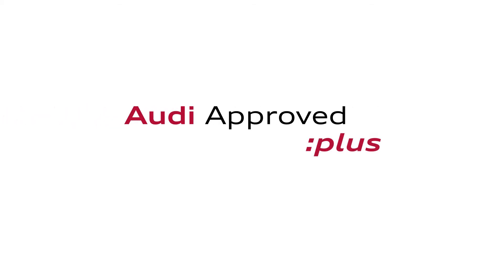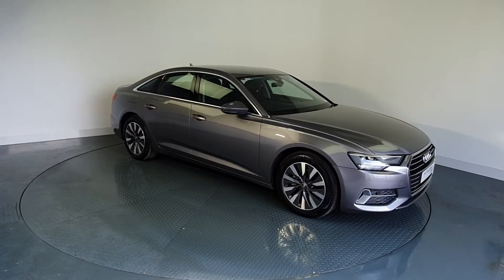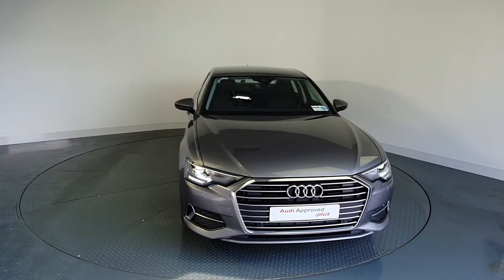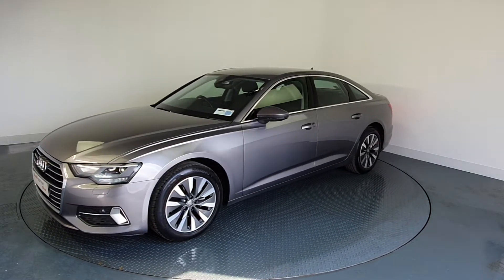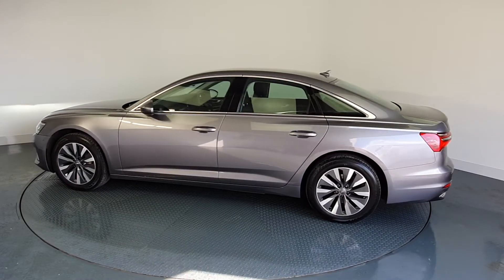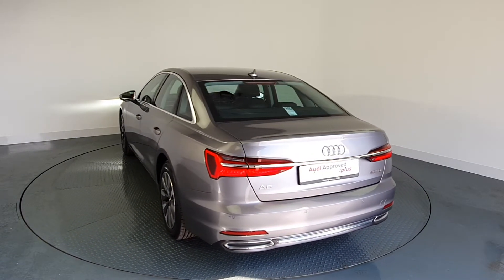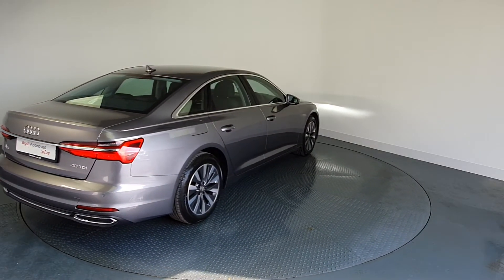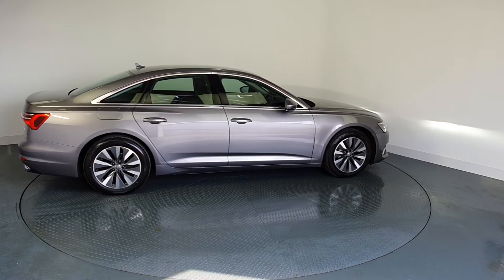191MO758 - 2019 Audi A6 2.0TDI 204HP S-TRONIC SE 4D 39,850